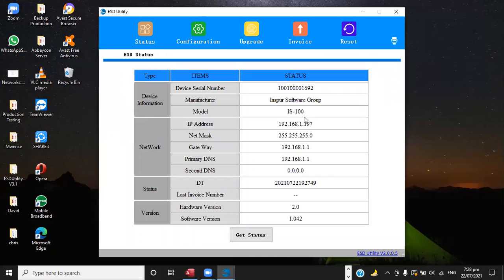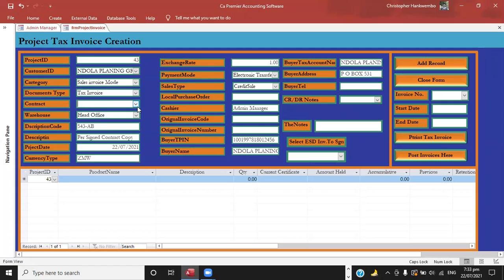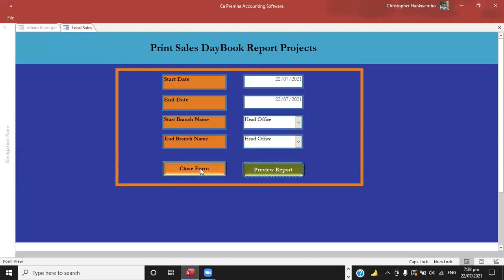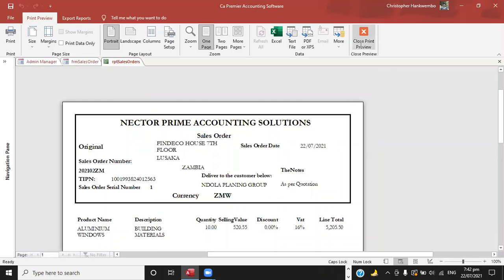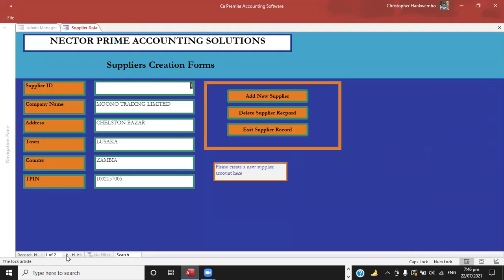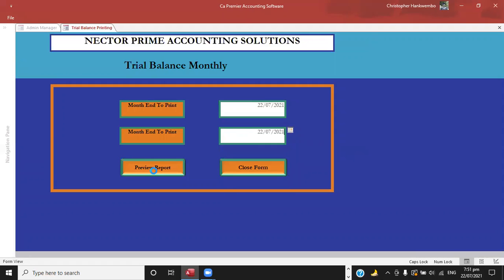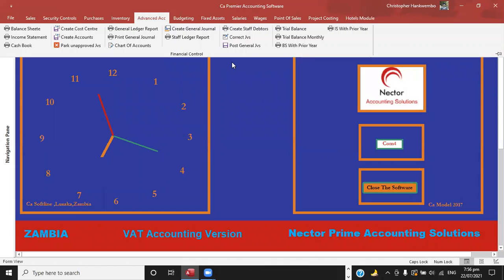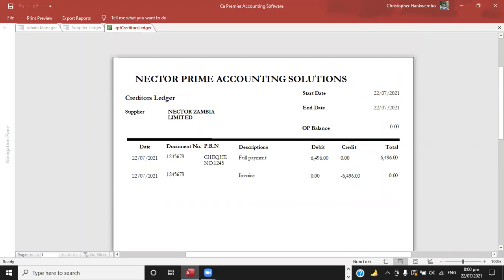accounting video for Ca premier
Created by Nactor Prime Accounting Solutions